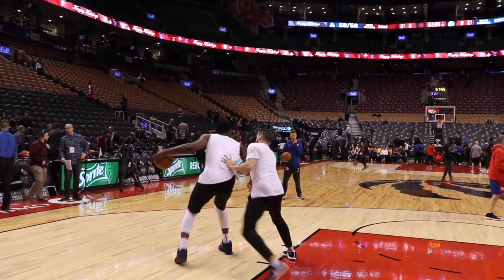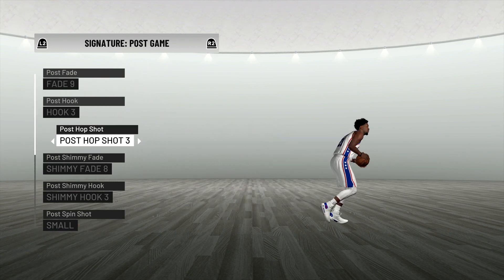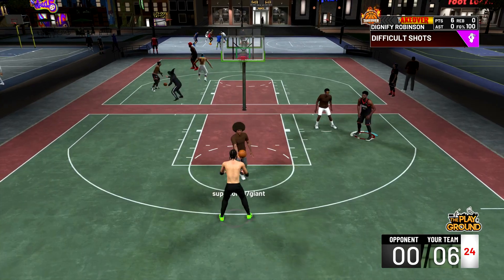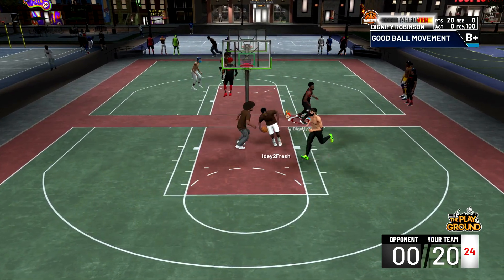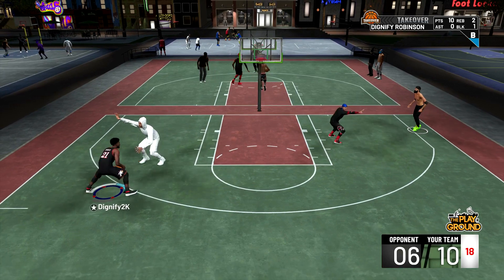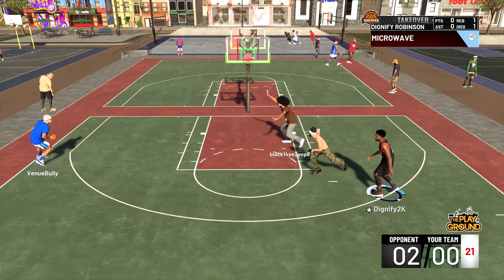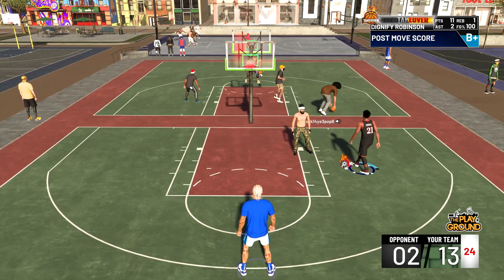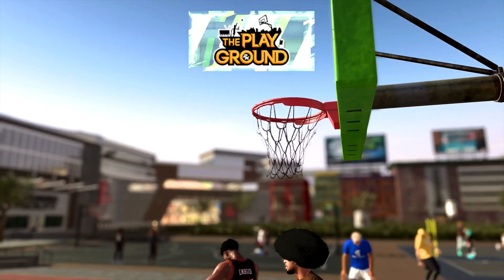JOEL EMBIID'S *GLITCHY* POST MOVES ARE UNGUARDABLE! ALL *NEW* POST MOVES ANIMATIONS ON NBA 2K19!